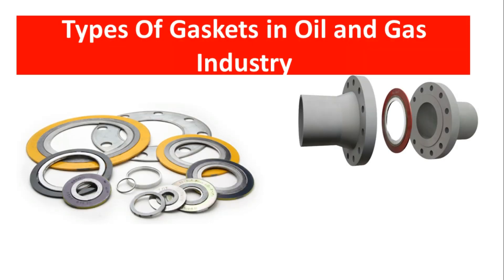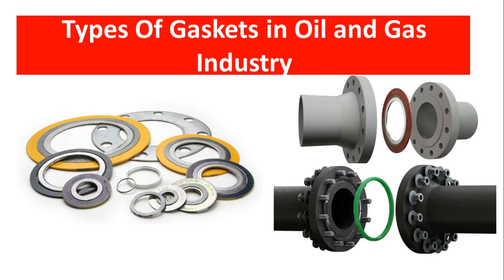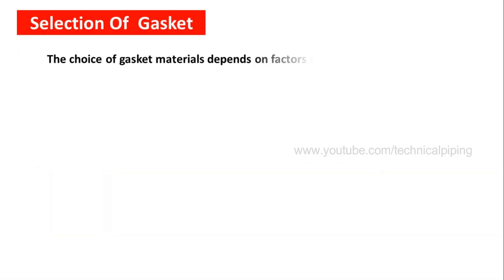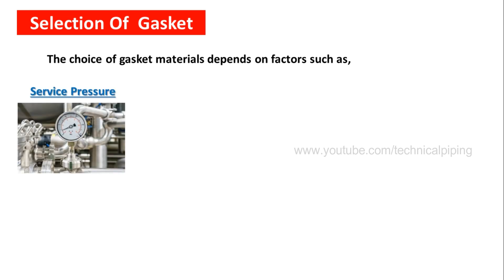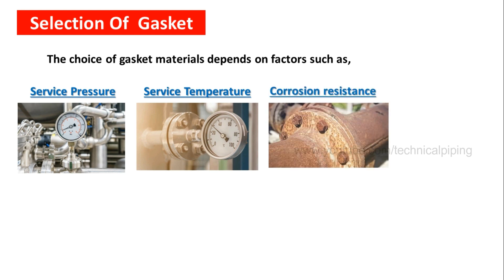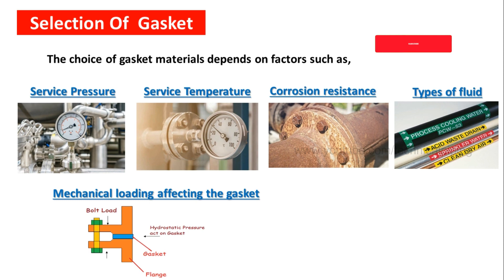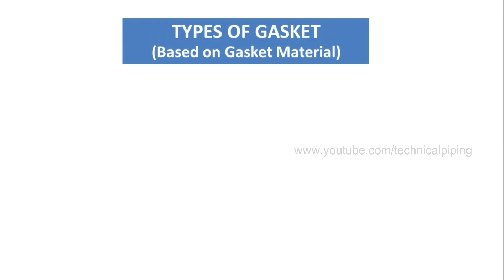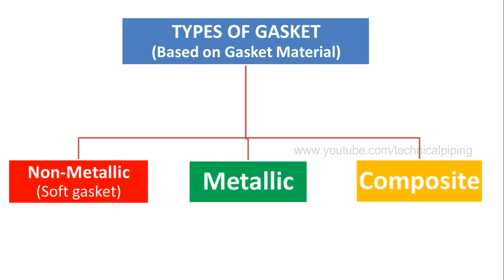Types of gaskets used in Piping | Oil and Gas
This video explain Types of gaskets used in oil and gas industry.

What is a Gasket?
                       Gaskets are used to provide leak tight joints between matching surfaces.Gaskets can be segregated into three main categories,
                  1.Non-Metallic,
                  2.Metallic,
                  3.Composite or semi metallic

PDF Expert is the best PDF writer for Mac.
“Fast, Robust, Beautiful”
 “Best PDF app”
 “App of the Year runner app by Apple”
 “The ultimate PDF experience”

Piping Engineering,Piping Design.Piping fabrication formula,Piping calculation,Isometric drawing,Valves,Type of Pipe Supports,Flanges,Orifice plates,P&ID Drawings